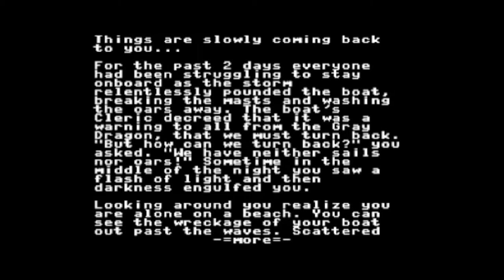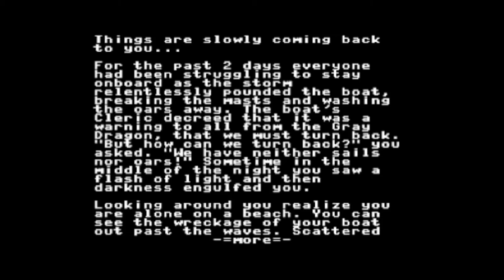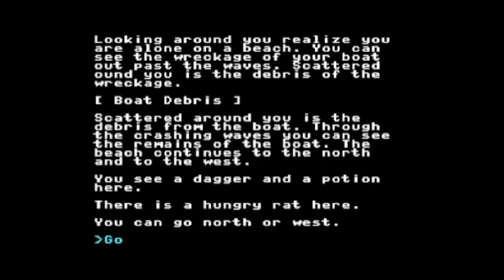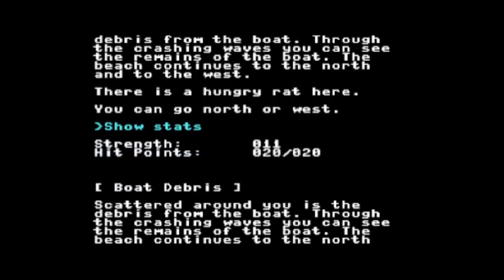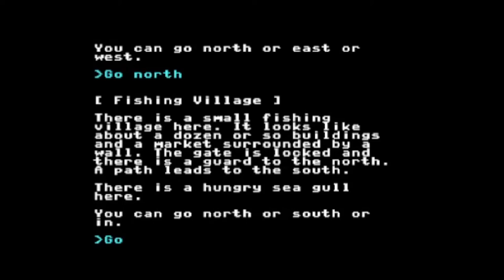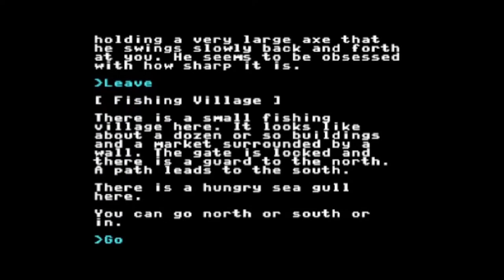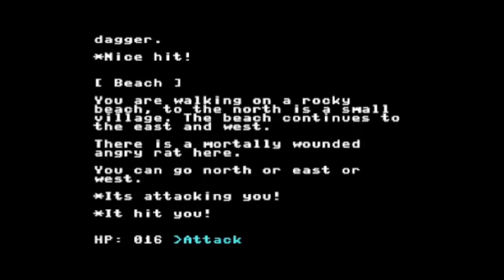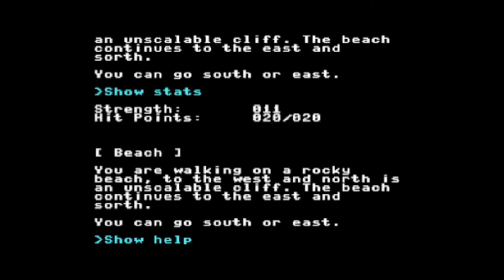Gray Castle Demo: NPC 05/19/2022